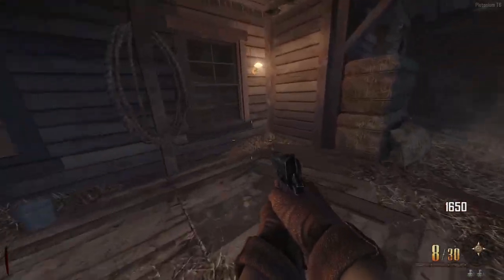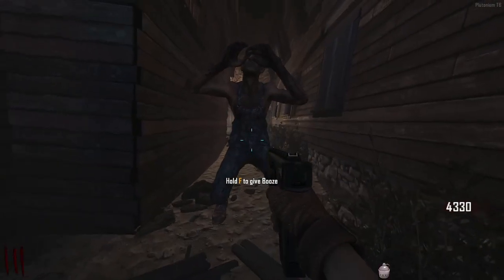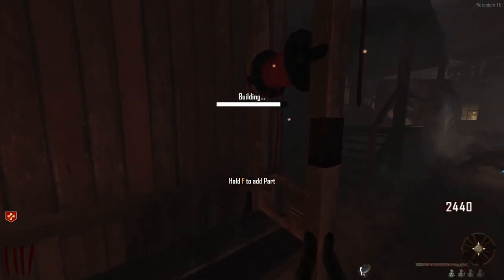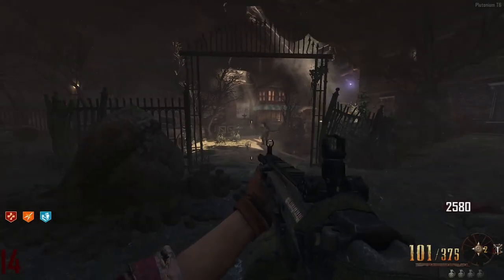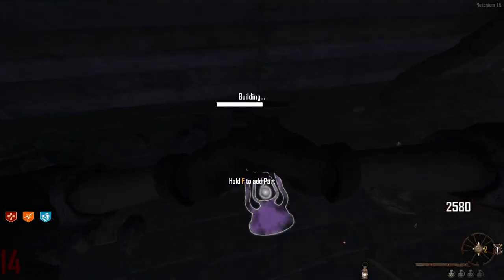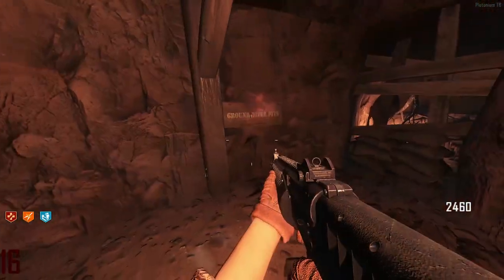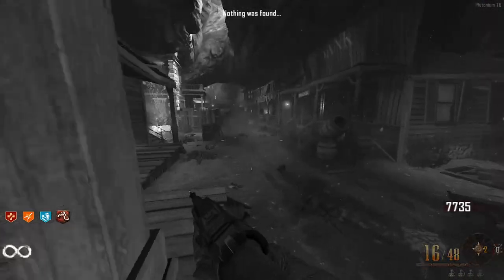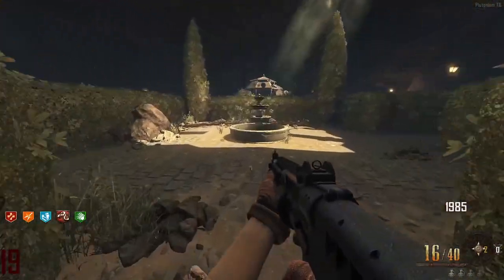BURIED EASTER EGG SOLO (RICHTOFEN SIDE)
► Links to mod: (Mob of the Dead Solo EE)

► Links to mod: (Buried Solo EE)

► Links to mod: (Die Rise Solo EE)

► Links to mod: (TranZit Solo EE)